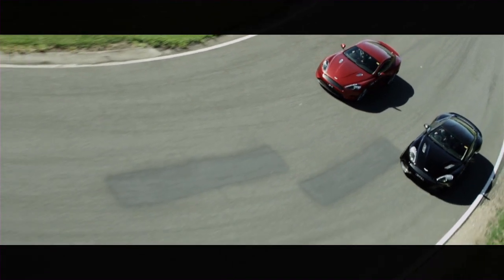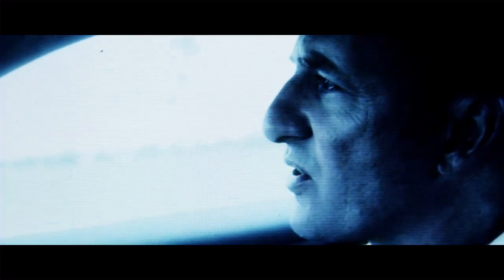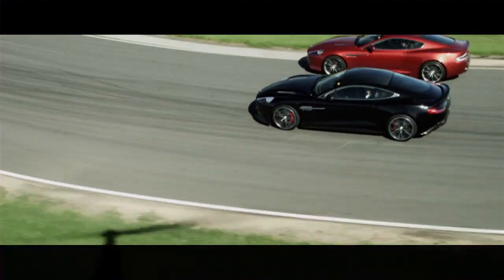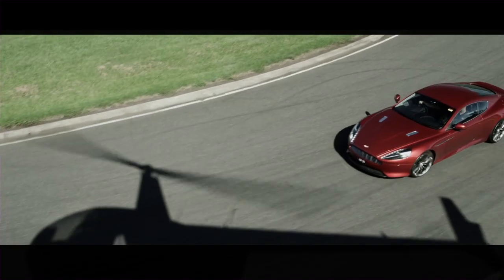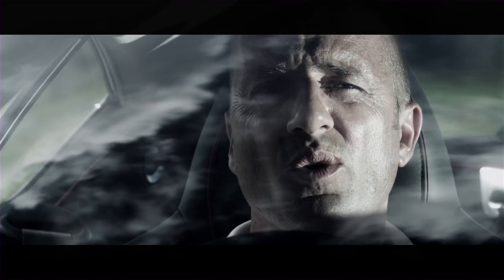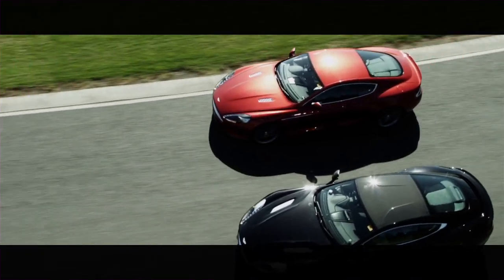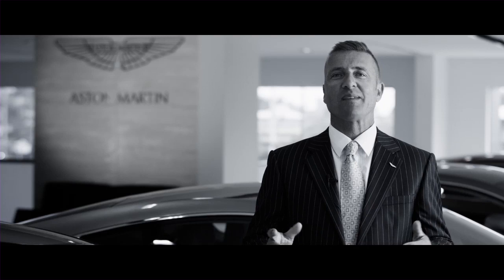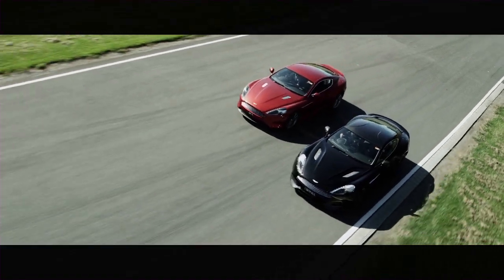New Aston Martin Vanquish & DB9 On Track "You Choose!"